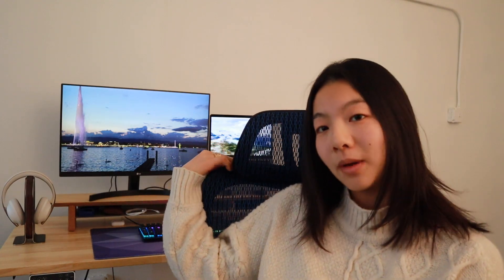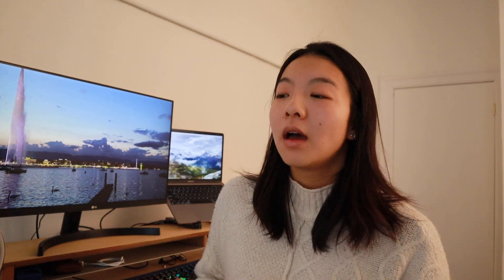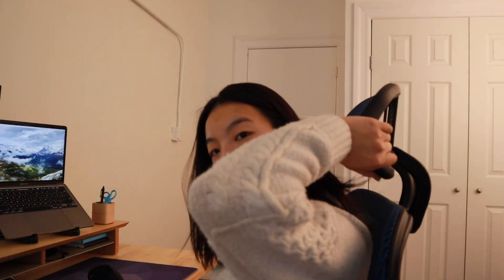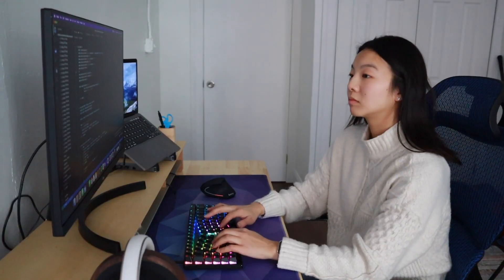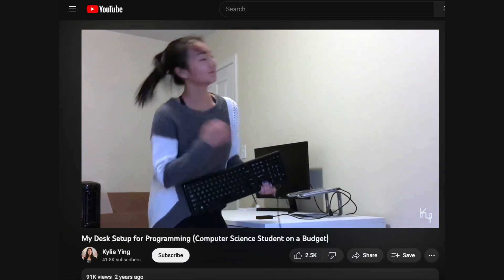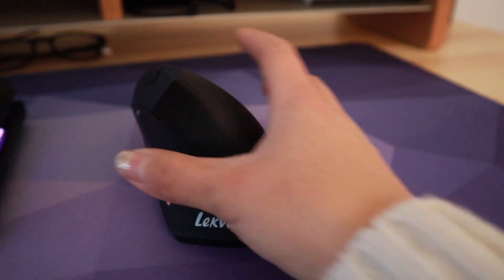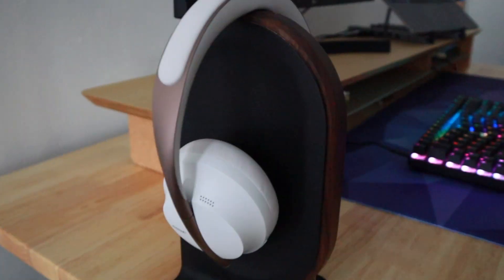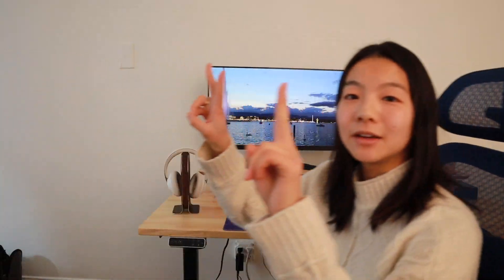Ergonomic Desk Setup for Computer Programming & Software Engineering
**FLEXISPOT CHRISTMAS SALE**
Happy Holiday with FlexiSpot!

**TIMESTAMPS**
0:00 Intro
0:23 FlexiSpot Standing Desk
1:15 Nouhaus Ergonomic Office Chair
2:11 LG 32" Monitor
2:33 Tobenone Laptop Stand
3:00 X-Bows Ergonomic Keyboard
3:38 Lekvey Ergonomic Mouse
3:56 Grovemade Planter
4:06 Grovemade Desk Shelf
4:31 Grovemade Headphone Stand
4:41 The Modern Stationary Desk Pad